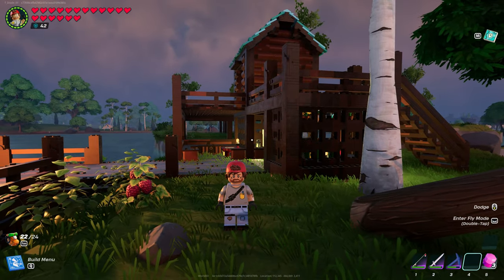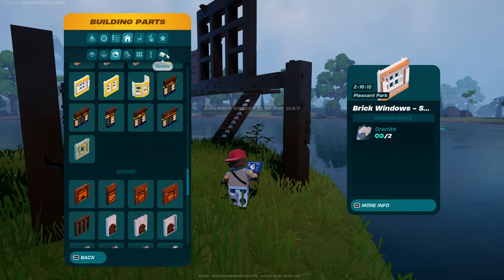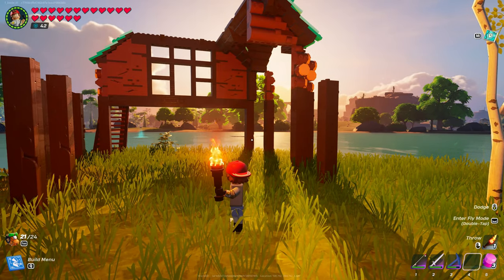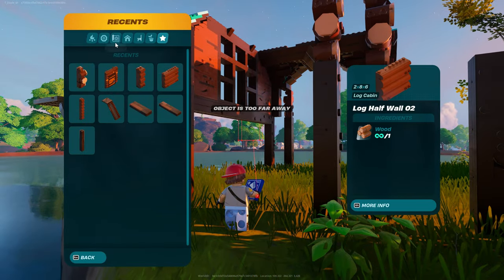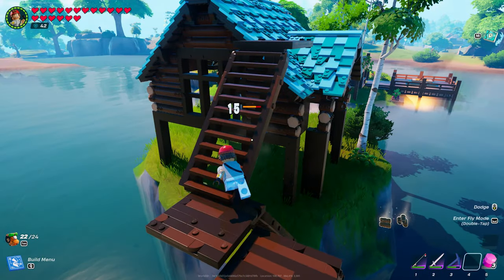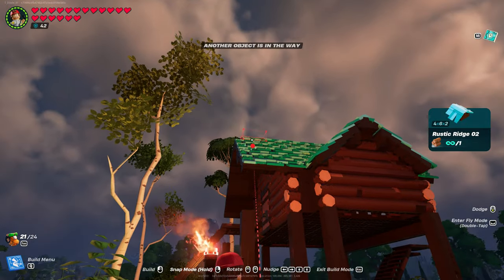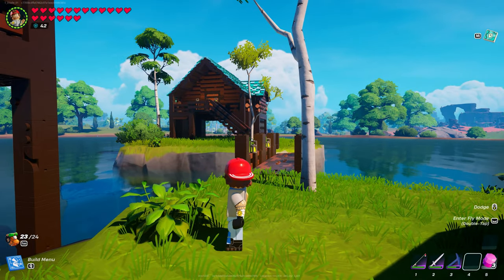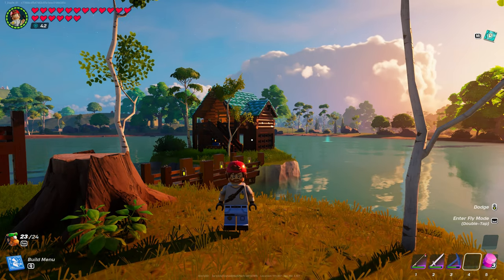LEGO Fortnite: Craftopia | Episode 06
Fixed some things from the last episode.  Added a bridge to the new structure that we now have the Crafting Bench and Essence Table.